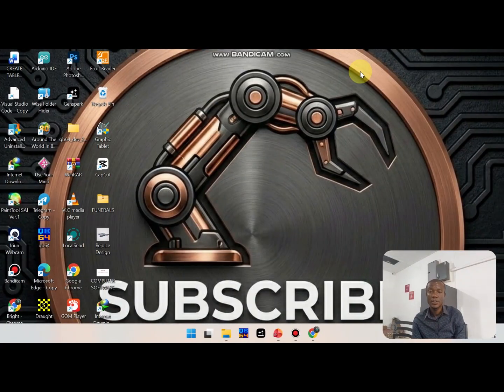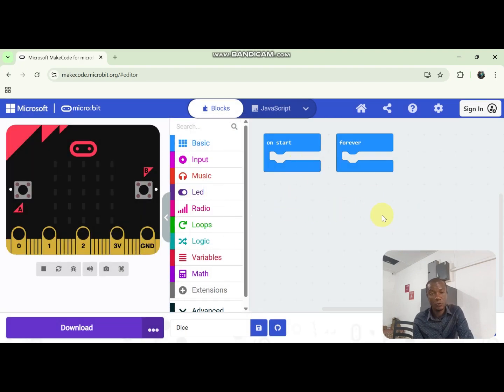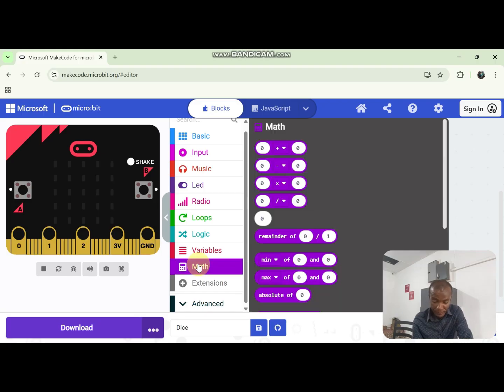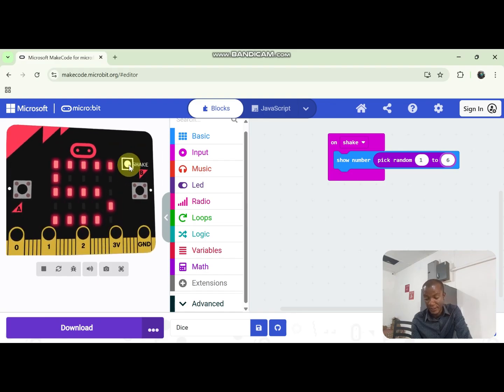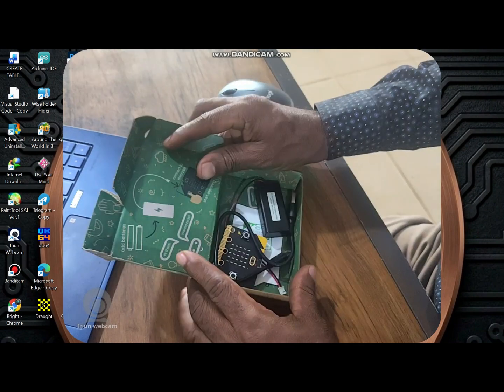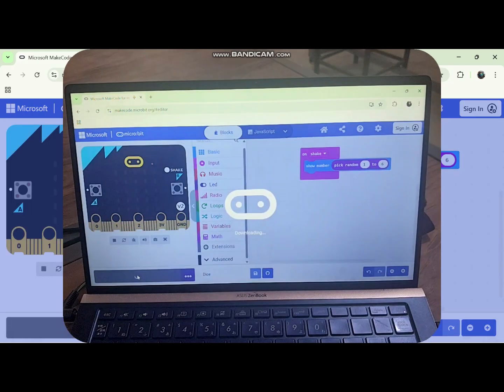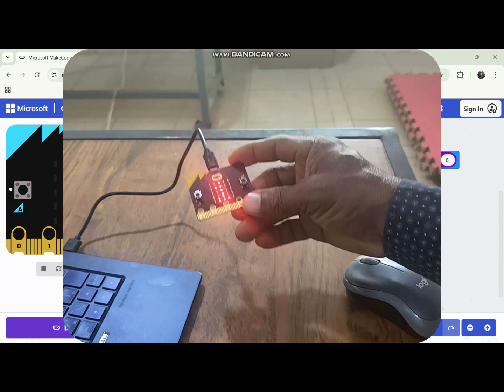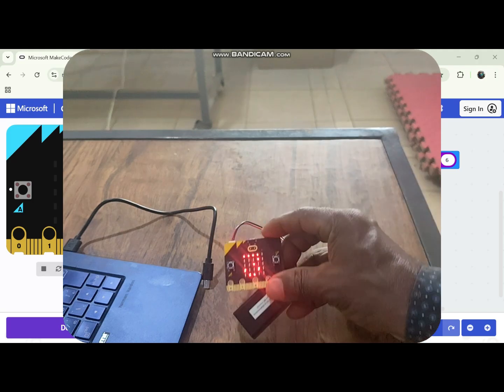How to Make a Digital Dice with BBC Microbit (Beginners Tutorial)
Learn how to code your BBC Microbit to become a digital dice! In this step-by-step tutorial, we’ll create a fun, interactive project that displays a random number whenever you shake the device. It's the perfect introduction to coding and random number generation on the Microbit.

This project is ideal for beginners, educators, and anyone looking for a quick and rewarding MakeCode activity. We will be using the Microsoft MakeCode (block-based) editor.

How to use the on shake gesture input.

How to generate a pick random number (1-6).

How to display custom LED patterns to represent dice faces.

The basic logic of using variables (optional, but good if you cover it).